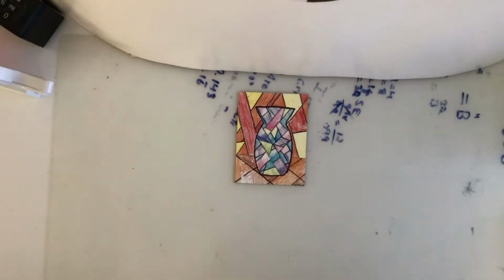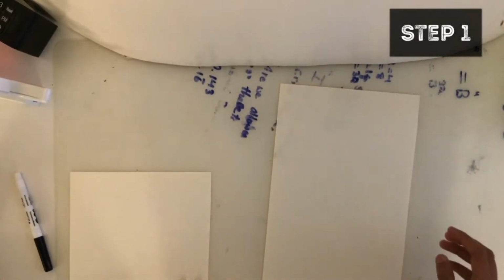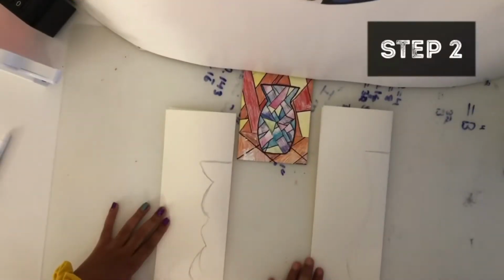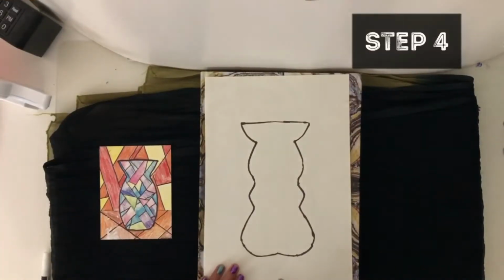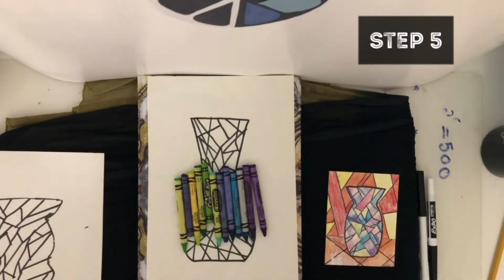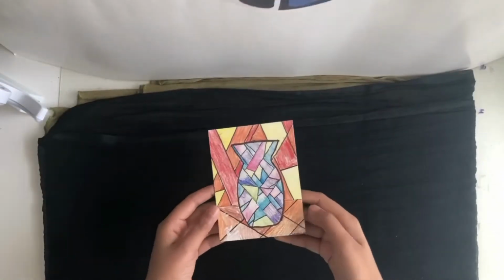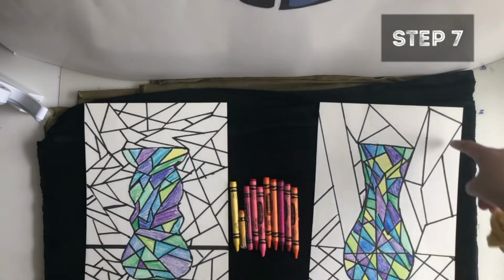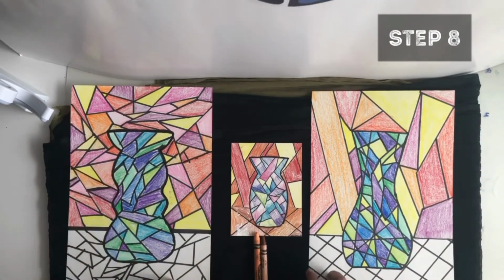Abstract vase Simple D.I.Y. (Day 3)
0:00 Intro and materials
1:06 Step 1
2:33 Step 2
2:58 Step 3
3:40 Step 4
4:26 Step 5
6:01 Step 6
7:00 Step 7
7:49 Step 8